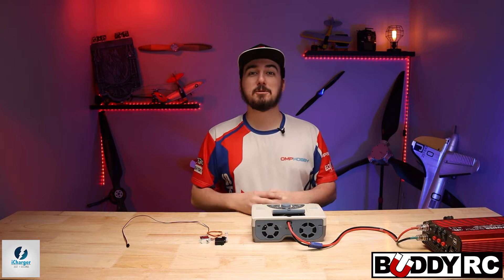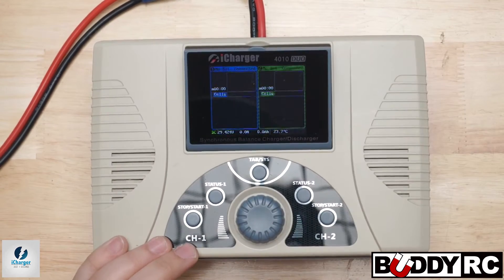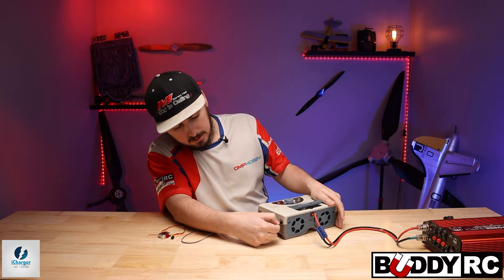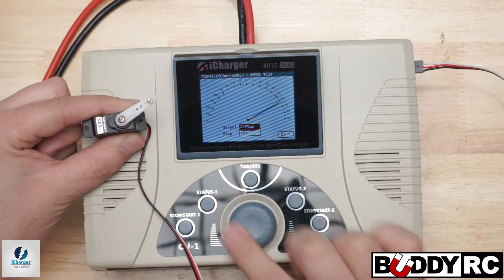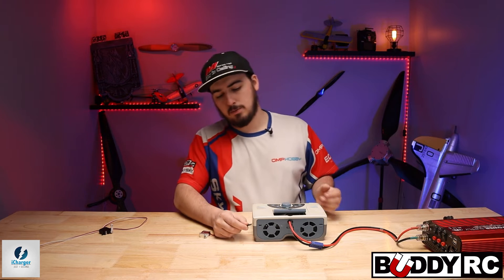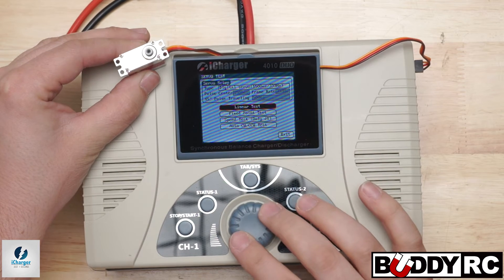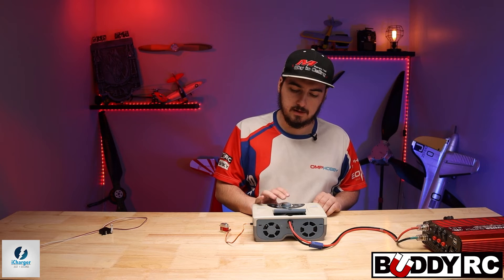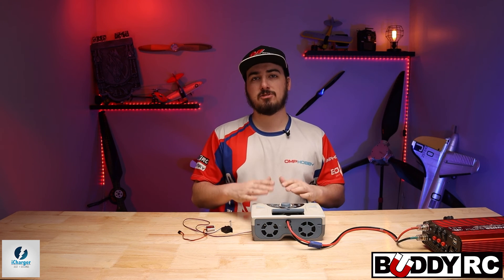Centering a servo with a charger? -ICharger series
This is part 2 of the ICharger series, I will show you how to use your ICharger as a servo tester. You can center servos and even test the speed of them all with your ICharger.